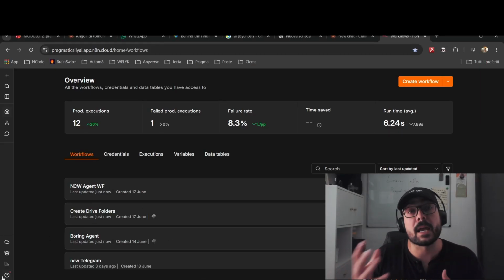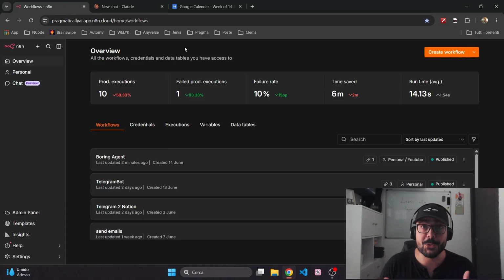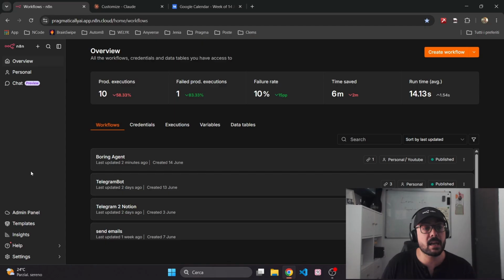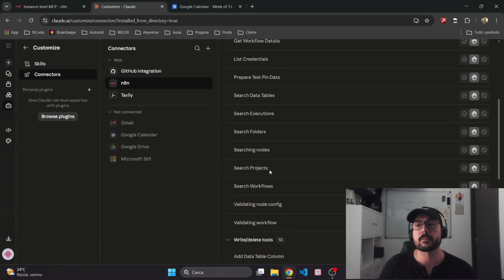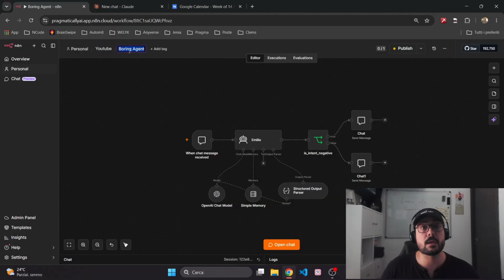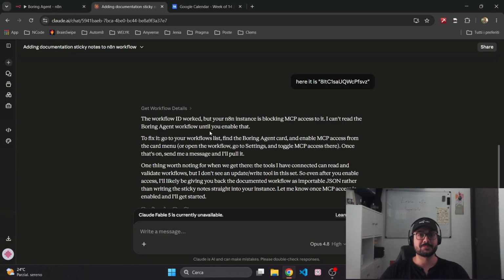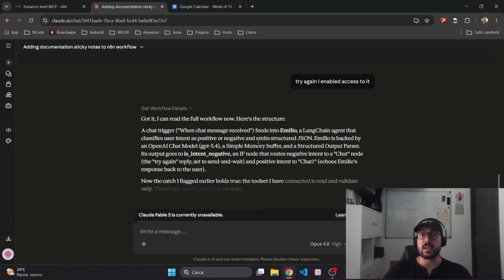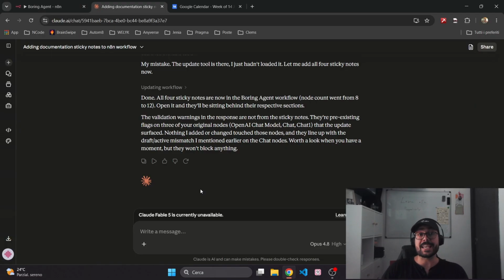Claude builds your workflow | n8n x Claude MCP Server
Let Claude fo the work!
Connect n8n and Claude via MCP to enable agentic workflows that can create automations for you.

Takes 5 minutes and adds depth to your workflows.

n8n MCP is still in preview so it may be a bit buggy , this gives you a chance to work on your problem solving, 2 birds with 1 stone.

🔰 New here? Pragma is where you learn automation with no BS e no fluff
▶ I'm building an AI Agent from scratch in n8n, go check it out